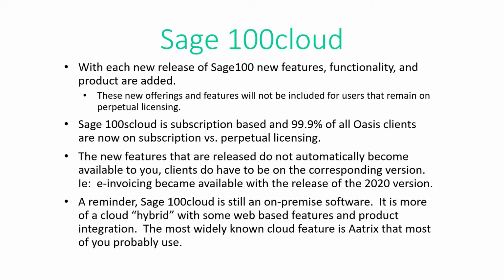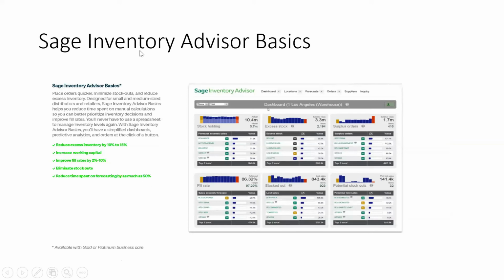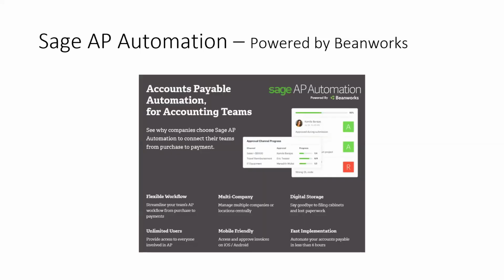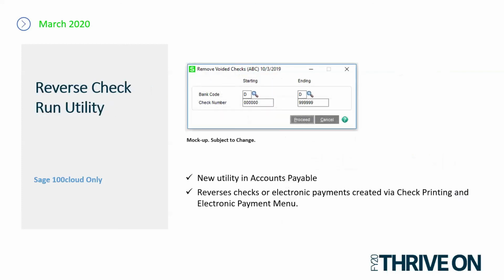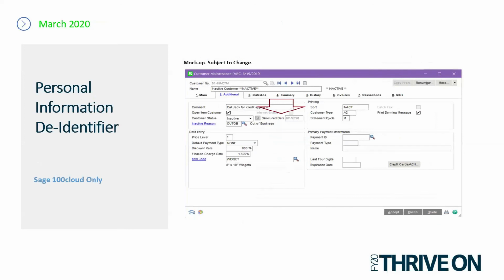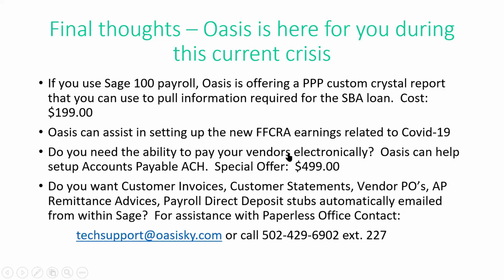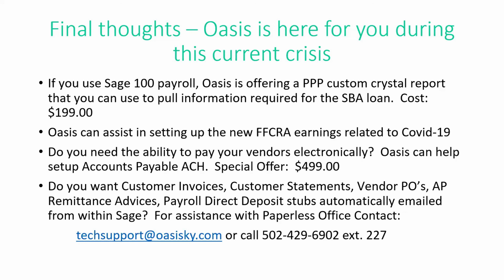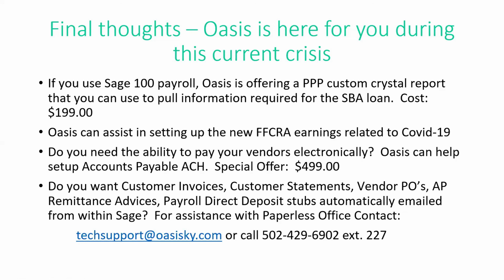Sage 100cloud: Features & What's New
Now that you've moved to a Sage 100cloud subscription, join us as we explore the features and functionalities unique to Sage 100cloud, how to implement these new features with an upgrade to your software, and much more!